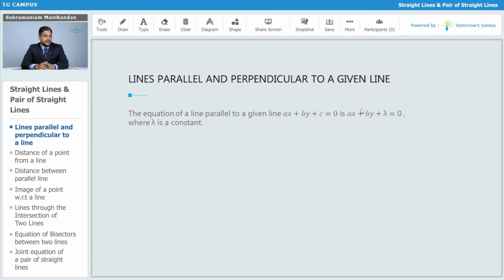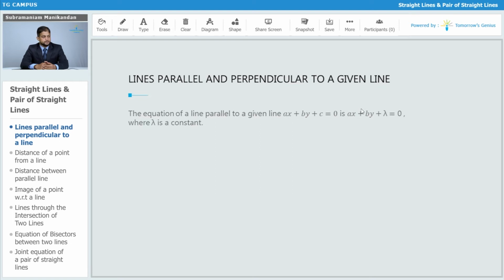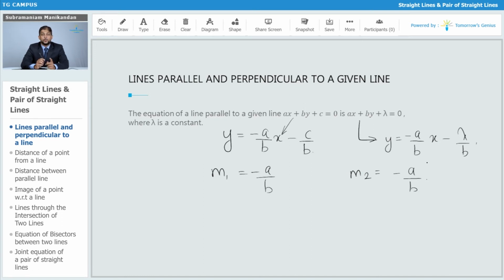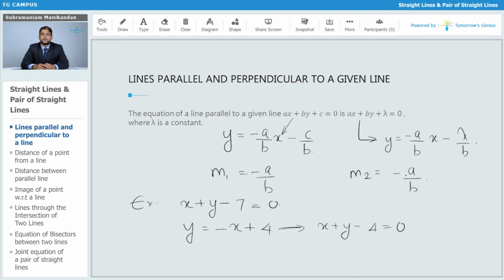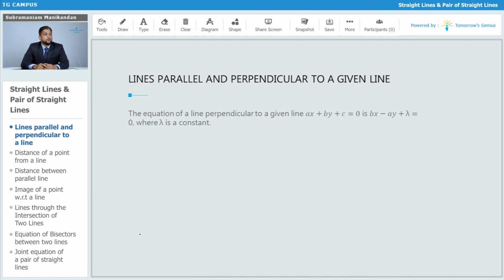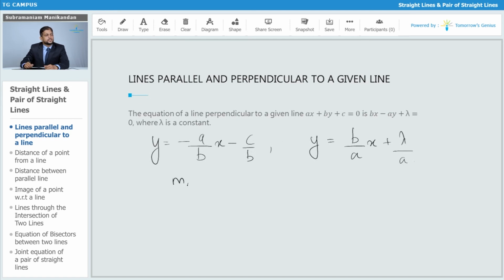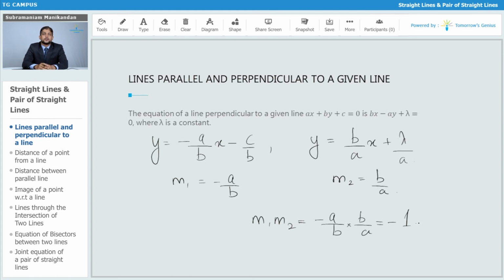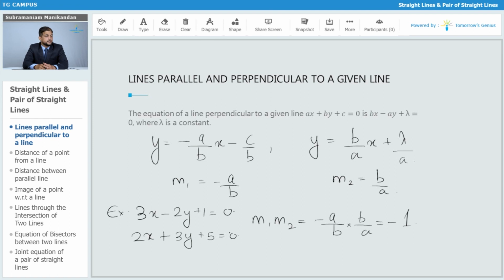Lines parallel and perpendicular to a given line | Straight Lines | JEE | Mathematics - TG Campus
In this video clip, we discuss all about the condition of lines parallel and perpendicular to a given Line.